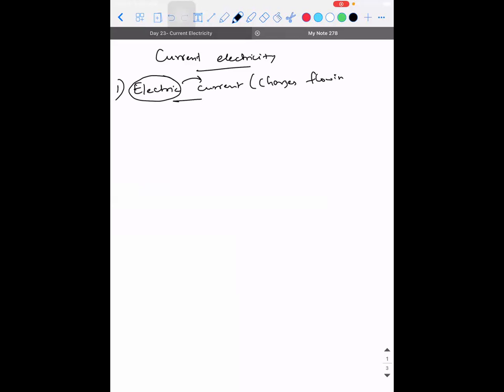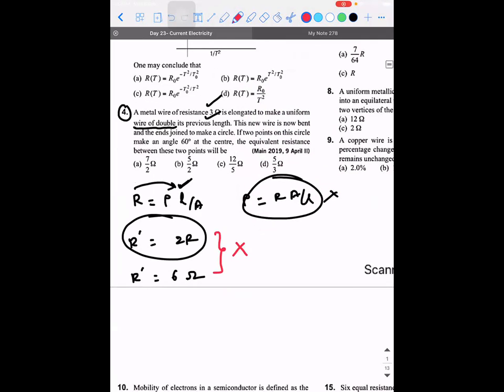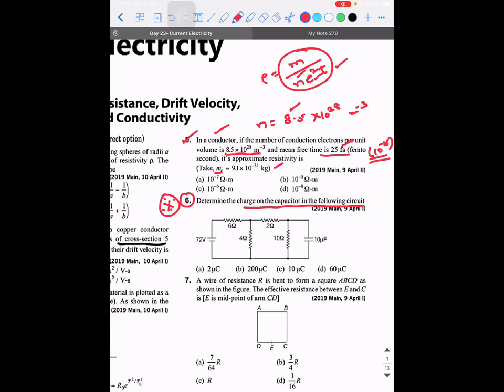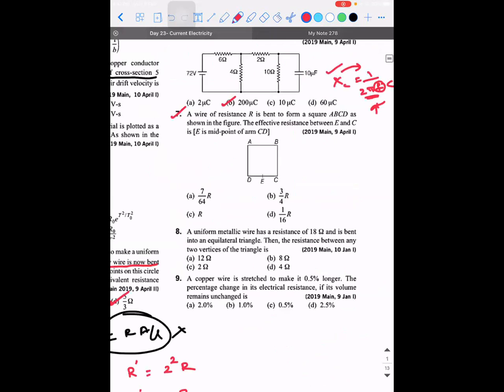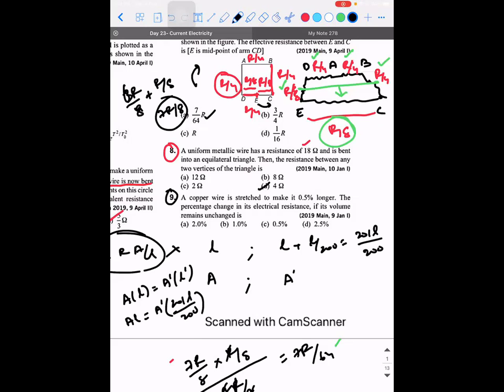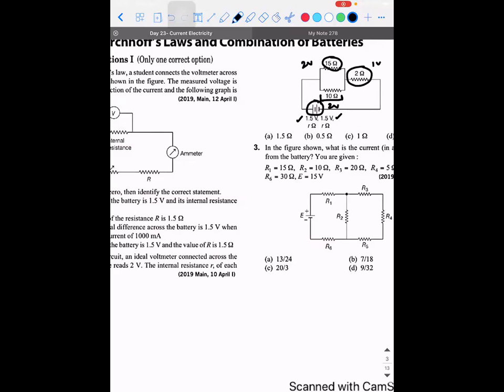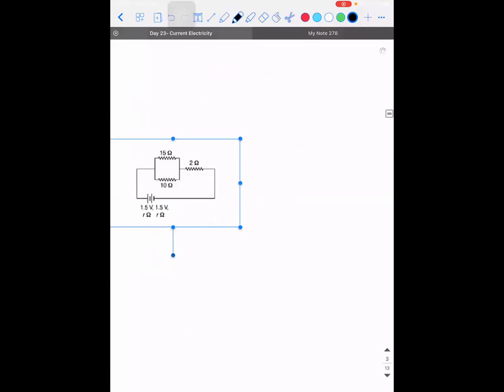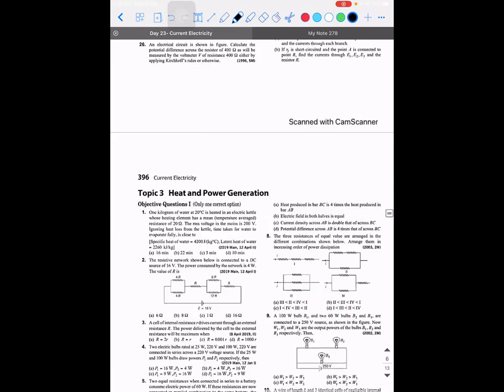XII JEE Physics 8th Feb 2021